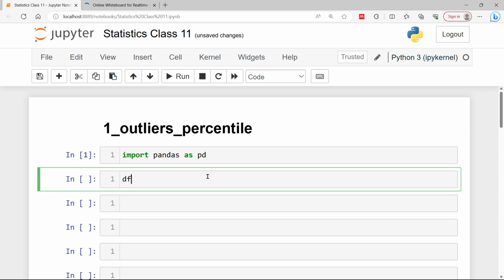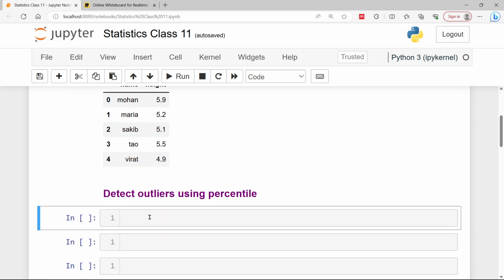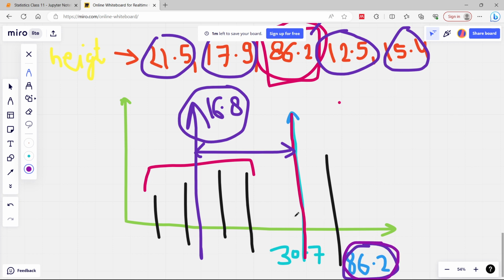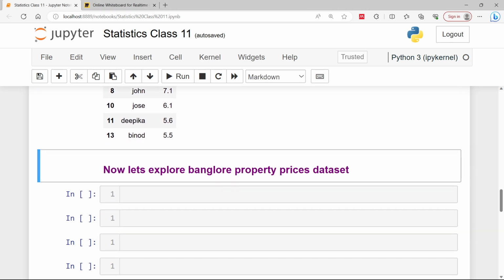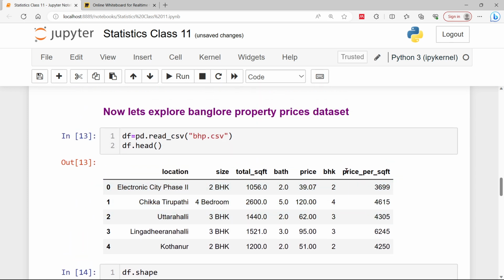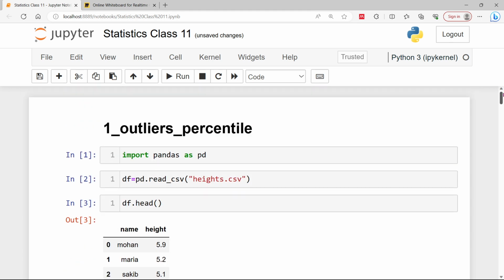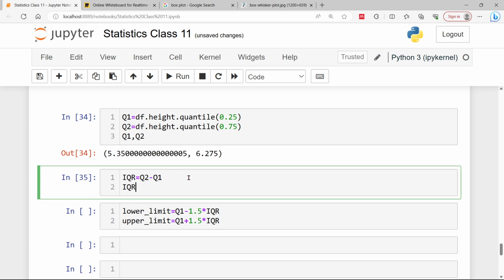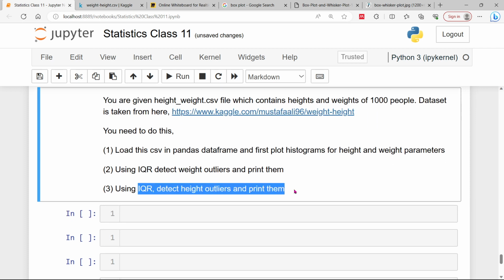Secrets of Outliers: Python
"Python and Data Science: Unraveling the Secrets of Outliers"

In the realm of data analysis, outliers can be both intriguing and troublesome. These extreme values, which deviate significantly from the majority of the data points, have the potential to distort statistical analysis and influence the outcomes of machine learning models. However, with the aid of Python and its powerful libraries such as pandas and matplotlib, we can effectively identify and handle outliers, ensuring accurate and reliable data analysis.

One common technique to detect outliers is the Interquartile Range (IQR) method. The IQR measures the statistical dispersion of a dataset by calculating the difference between the third quartile (Q3) and the first quartile (Q1). Outliers are then identified as values that lie below Q1 - 1.5 * IQR or above Q3 + 1.5 * IQR.

To demonstrate this process, we will work with a dataset consisting of height and weight parameters. Using the pandas library, we will load the data into a DataFrame, a two-dimensional table-like structure that allows us to manipulate and analyze data efficiently. By plotting histograms for the height and weight columns, we can visualize the distribution of the data and gain insights into its characteristics.

pandas library python code with harry
pandas library python tamil
library pandas
library pandas in python
library pandas download
pandas library python install
pandas library python
pandas library python interview questions
pandas library in tamil
data science
machine learning
machine learning rtu
machine learning important questions jntuk r20
machine learning in tamil

statistics
statistics class 9
statistics for apfc
statistics for data science
statistics class 10 one shot
statistics one shot iit jee
statistics for ssc cgl tier 2
statistics class 11 one shot
statistics engineering mathemat
statistics for economics class 1
statistics and probability
statistics class 11 chapter 1
LinkedIn Profile of author: